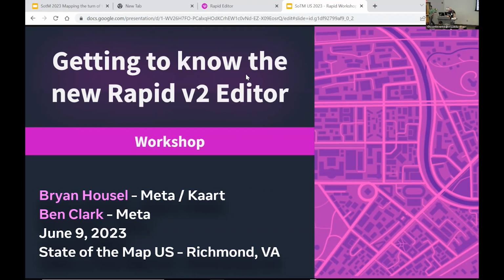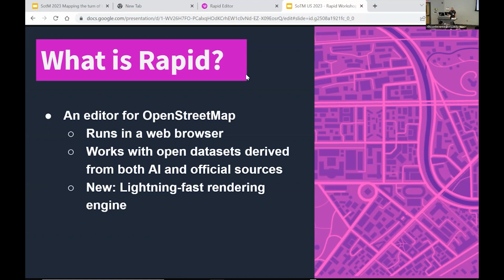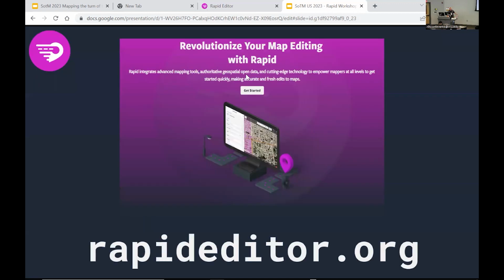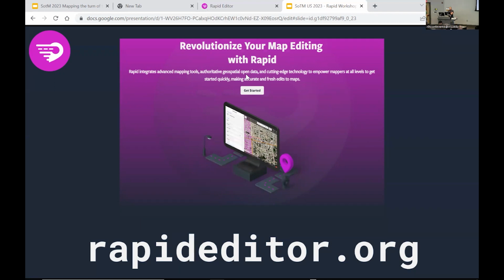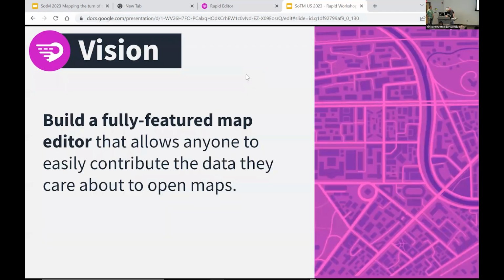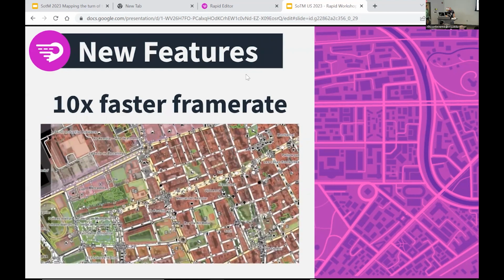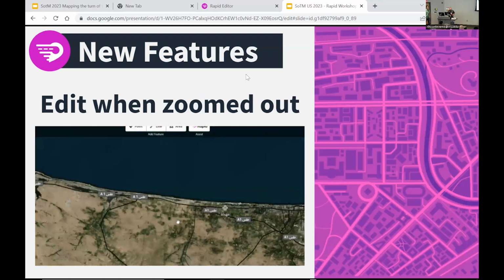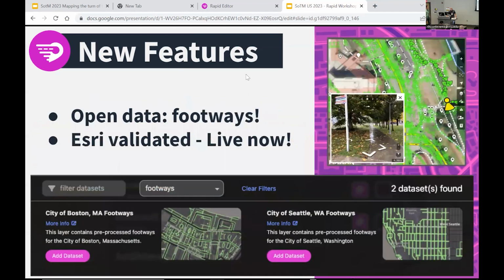Rapid v2 - A New WebGL editor for OpenStreetMap Pt. 1 - Bryan Housel - State of the Map US 2023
Rapid v2, a WebGL editor for OpenStreetMap, was introduced in a workshop. It features new enhancements, improved speed, and broader data support. The update includes significant speed improvements, the use of WebGL for map rendering, increased data density, the ability to edit when zoomed out, enhanced labeling, and the introduction of new data types, such as sidewalks and footways. The project's vision is to create a fully-featured map editor for easy data contribution to open maps, aiming to build and maintain a comprehensive and high-quality map of the world. This is a significant step in OpenStreetMap's evolution.